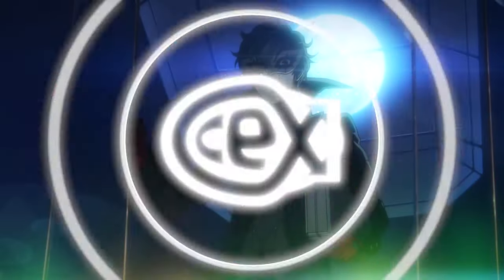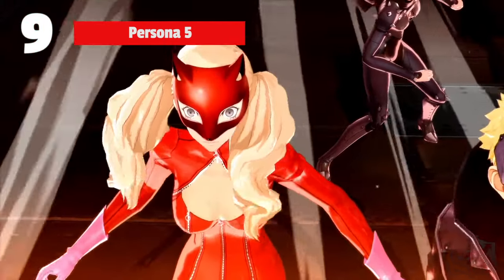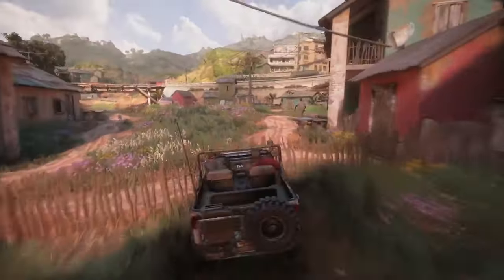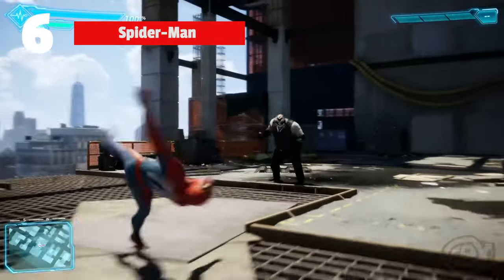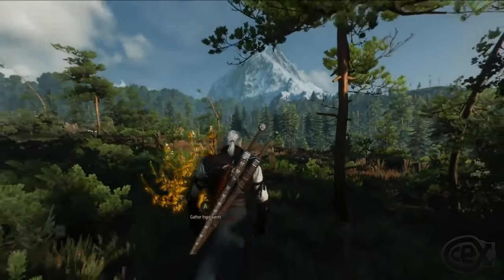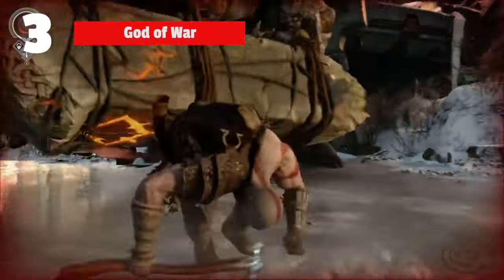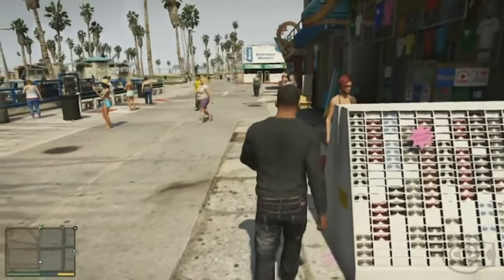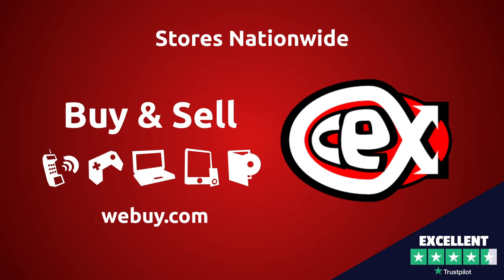BEST PS4 Games to Play | 2021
Discover the best PS4 games you should be playing today! Whether you've owned a PS4 from launch or are just picking one up now, there is something for everyone to enjoy in our list of top 10 PlayStation 4 Games of all time. See how much more you could save when you trade in your old games and tech @ webuy.com

Intro: (0:00)
Shadow of the Colossus: (0:13)
Persona 5: (0:40)
Uncharted 4: (1:08)
Horizon Zero Dawn: (1:35)
Spider-Man: (2:05)
The Witcher 3: (2:35)
The Last of Us Part II: (3:02)
God of War: (3:31)
Grand Theft Auto V: (4:01)
Red Dead Redemption 2: (4:30)
Outro: (4:58)

For any queries regarding orders, please visit the "Support" section @ webuy.com